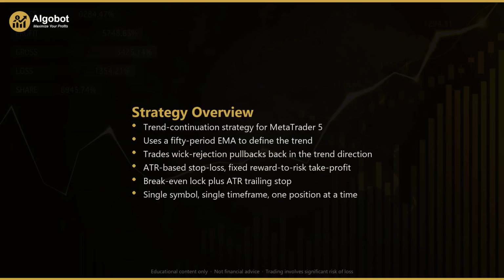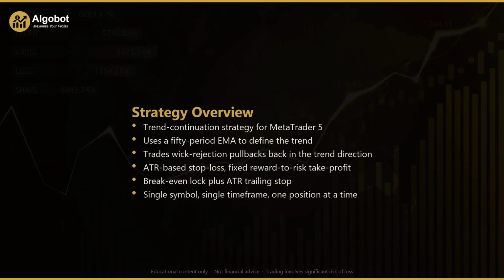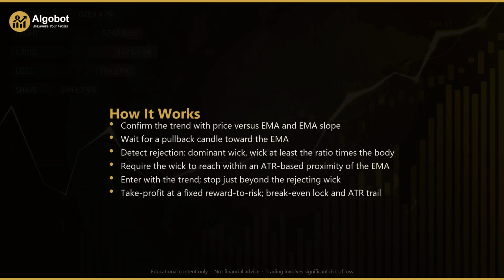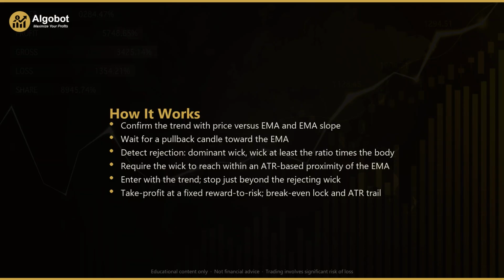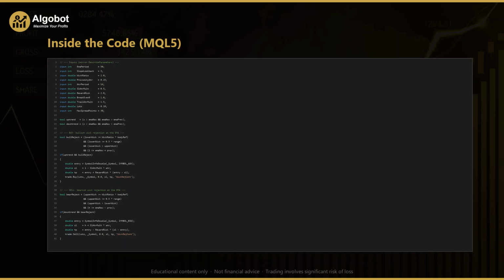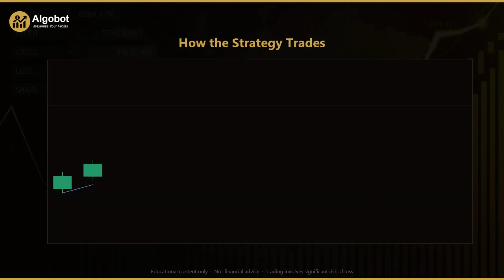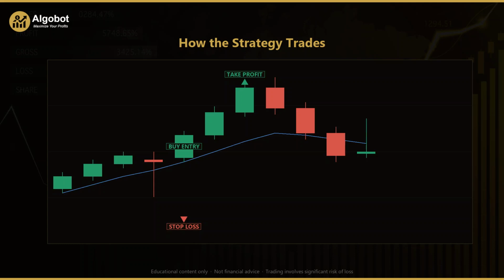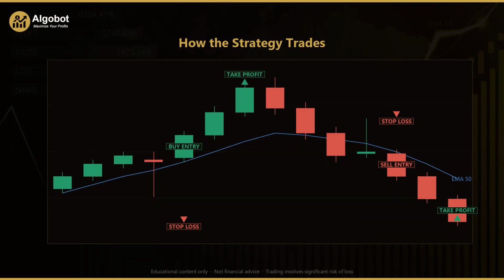Wick Rejection Continuation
📊 Watch how a single rejection wick near a rising or falling EMA can flag that a pullback has failed and a trend may be resuming.

This video breaks down the Wick Rejection Continuation EA for MT5 — a trend-following approach that pairs an EMA slope filter with candlestick wick analysis to study trend-continuation entries after a temporary pullback fails.

Key parameters:
• EmaPeriod – sets the trend EMA and, with SlopeLookback, confirms trend direction
• WickRatio – how large the rejecting wick must be versus the candle body
• RewardRisk – the take-profit multiple of the initial risk distance

00:00 Introduction
00:42 Strategy Overview
02:27 How It Works
04:45 Inside the Code (MQL5)
06:24 Logic Chart
09:45 Thank You